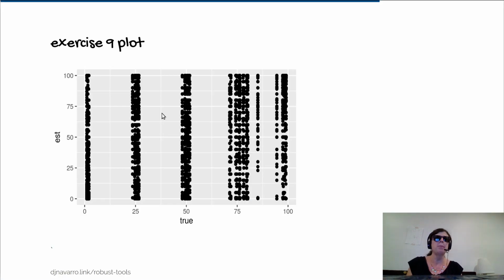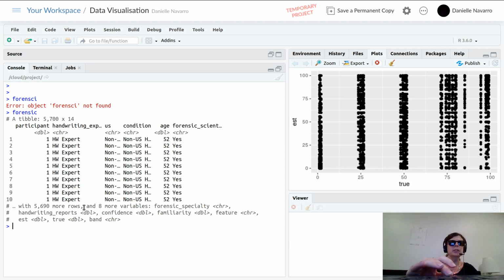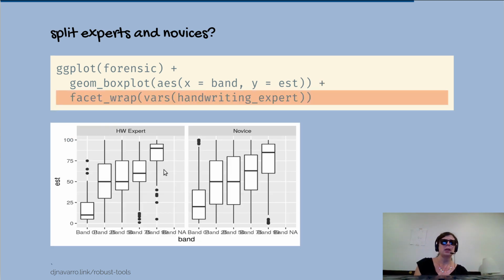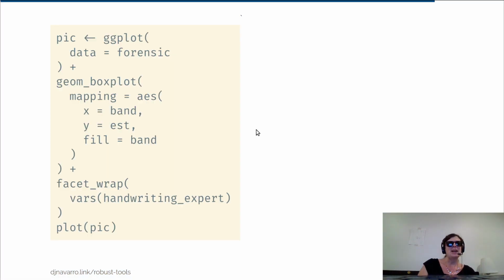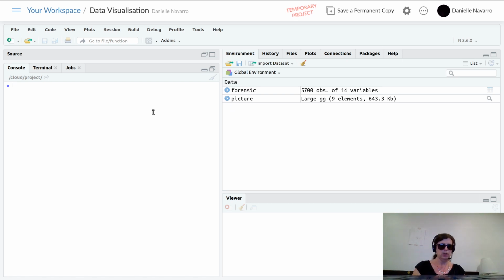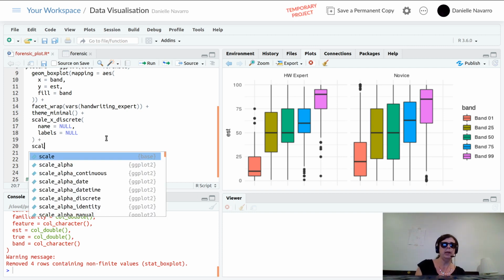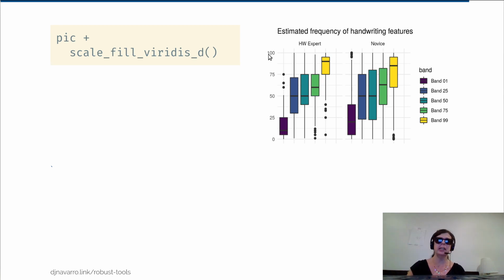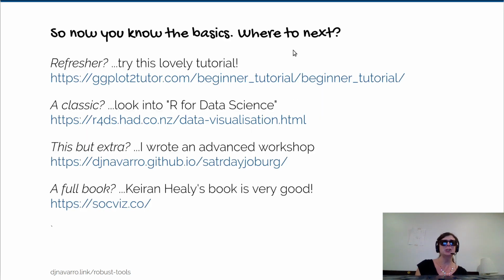data visualisation with ggplot (part #7)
An introduction to faceting plots in ggplot2 and a thoroughly incomplete discussion of how to make your plots pretty